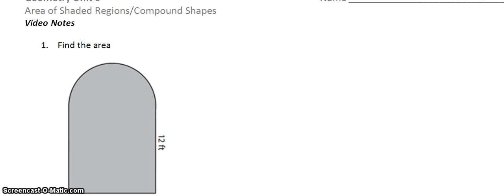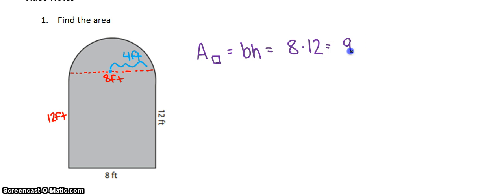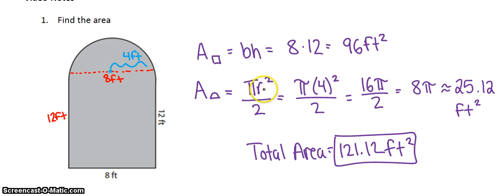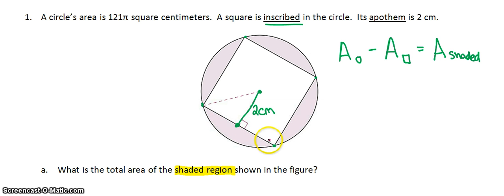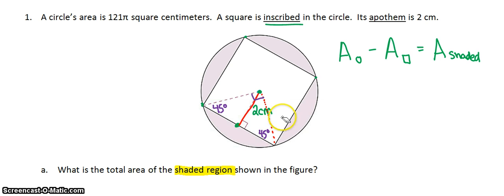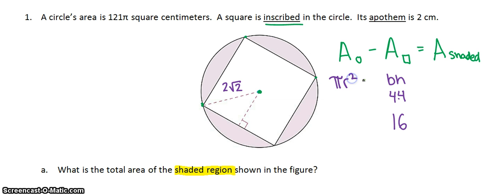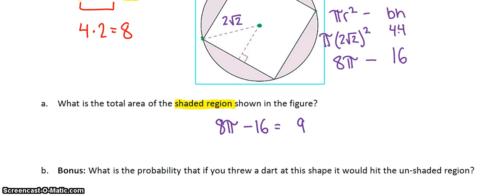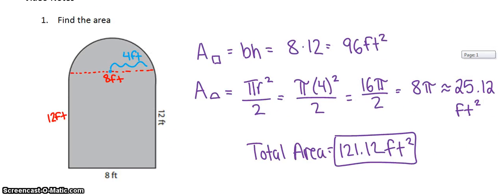Area of Composite Shapes & Shaded Regions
Bonus of SRT review!